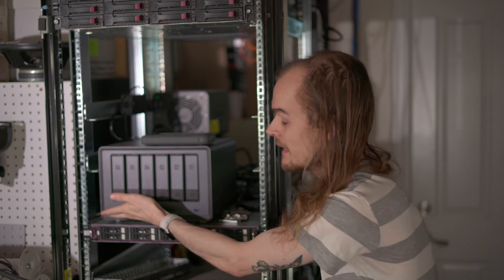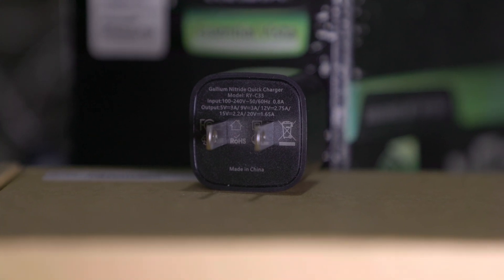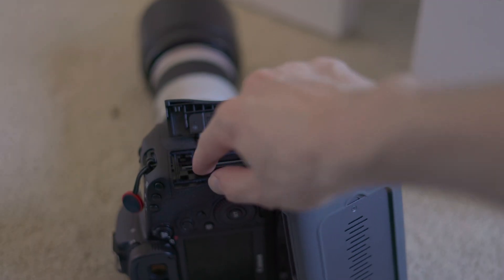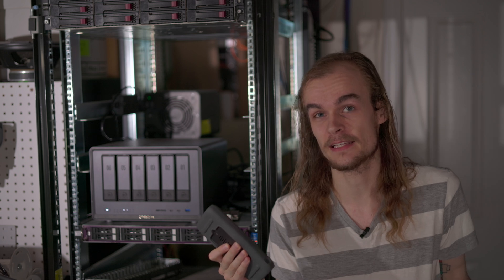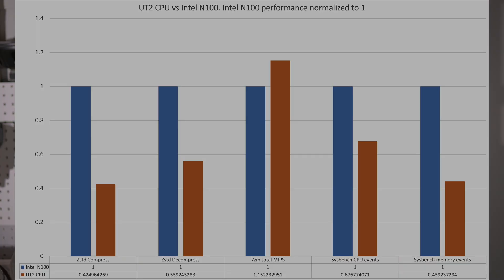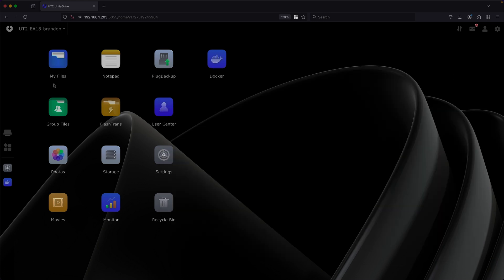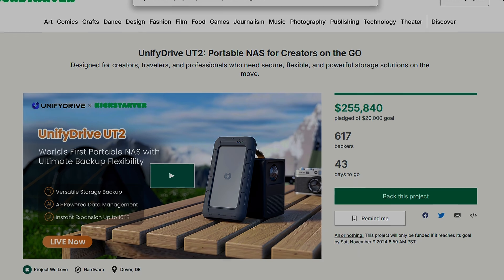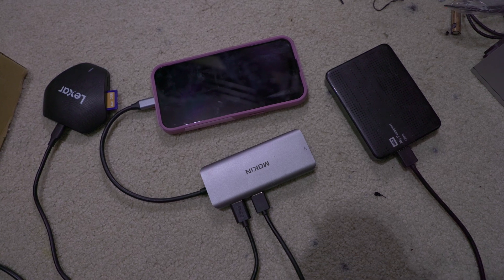Unify Drive UT2 Review: What can a NAS do on the go?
In this video I take a look at the Unify Drive UT2, a portage NAS with extra functions to use away from home. In this video I take a look at the extra functions that make it portable, and take a look at the overeall NAS experience and the included OS.

This upload should also be my first in HDR. Let me know how it looks on your devices. Its about the same work for me either way, so I'll stick with what the comments like more.

00:00 Intro
00:45 What makes it portable
04:36 Testing the NAS on the go
08:08 Taking a look inside
10:47 Software overview
14:27 Overall thoughts